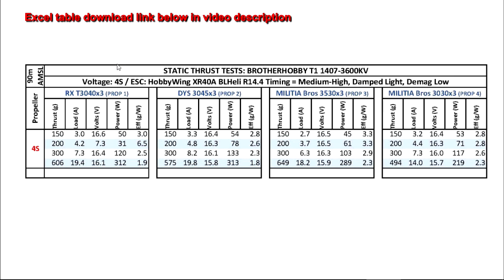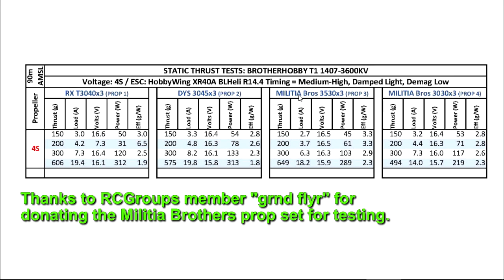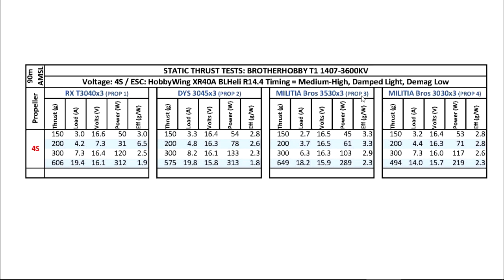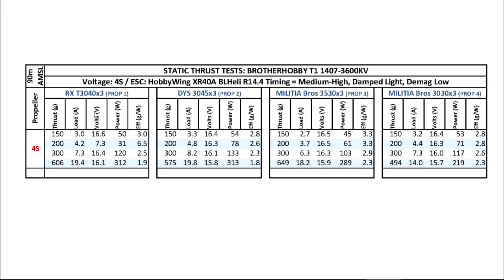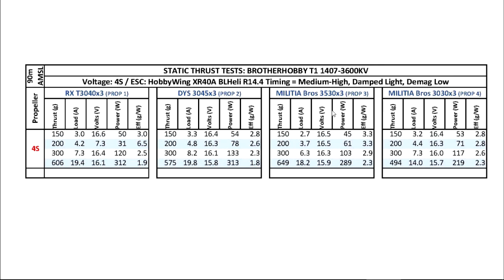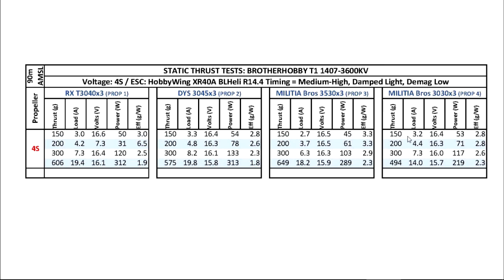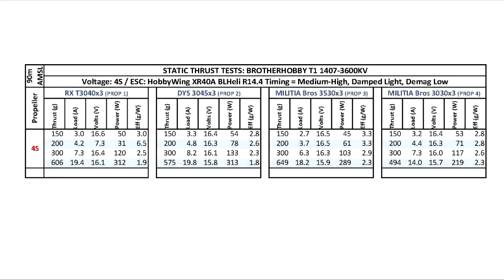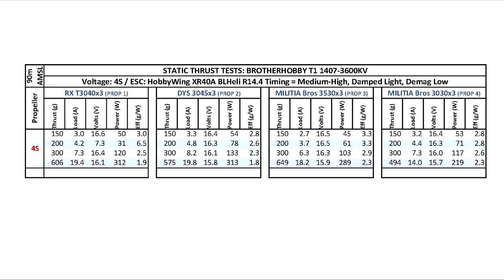BrotherHobby Tornado T1 1407-3600KV New DYS 3" & Militia 3.5" Propellers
Testing 2 new propellers